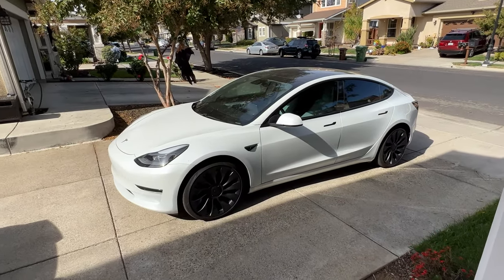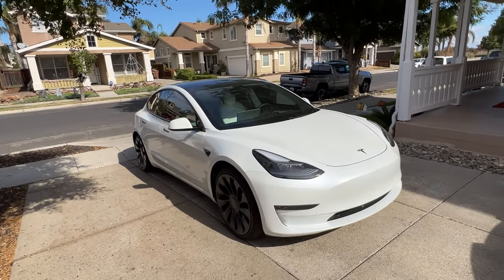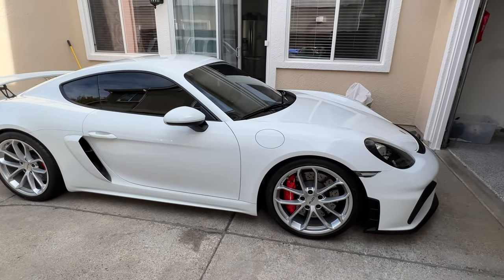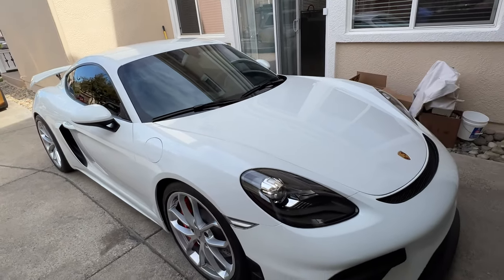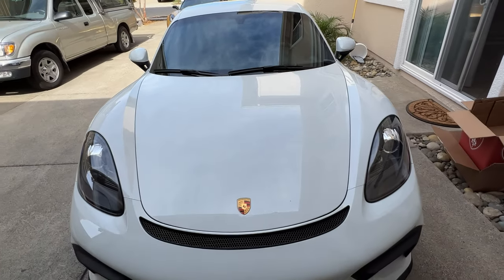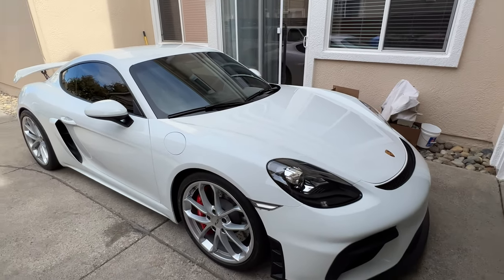Is PPF Really Worth it? The Truth About Paint Protection Film.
Is PPF worth it? Today you will find out the truth about paint protection film. While PPF offers a substantial amount of protection with its 8-12 mils thickness, there are some drawbacks. Paint Protection Film needs to be done by a good installer. Watch this video and learn from my mistakes and common errors people experience while bringing their cars to an installer. Finding a good installer / shop is crucial when applying ppf film to your car.